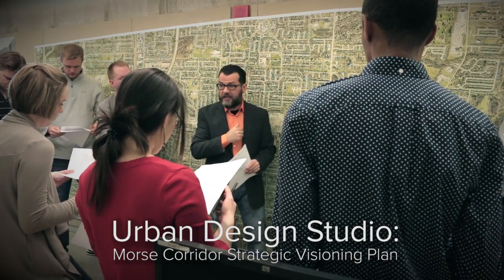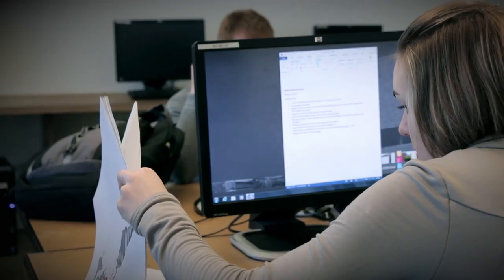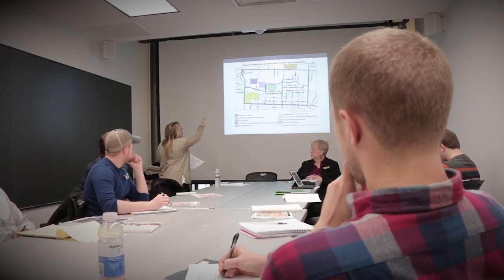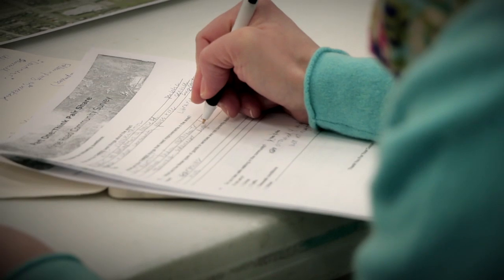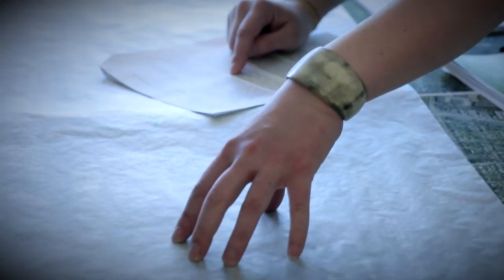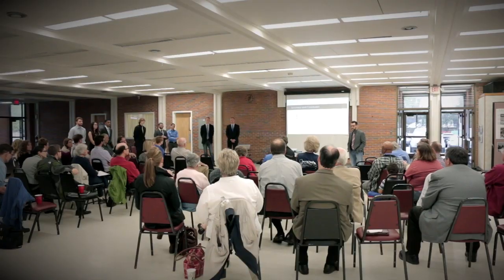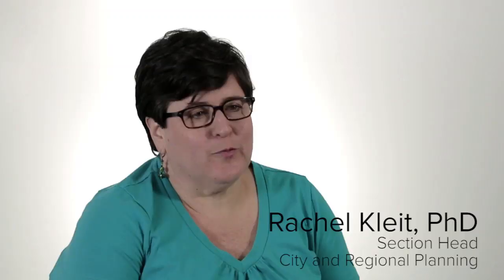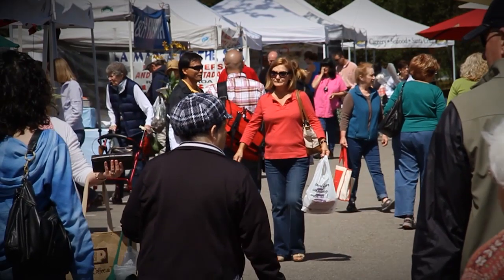Studio Experience: City and Regional Planning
Through the lens of the Spring 2014 Urban Design Studio, learn about the City and Regional Planning studio experience directly from Knowlton School students.